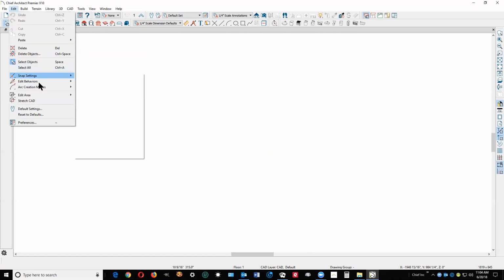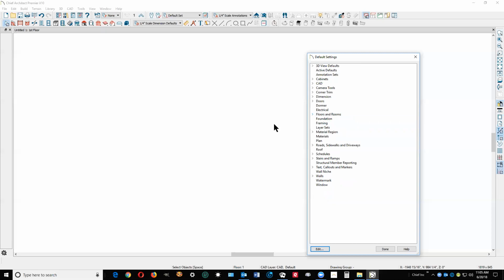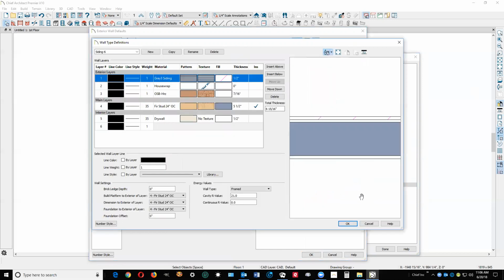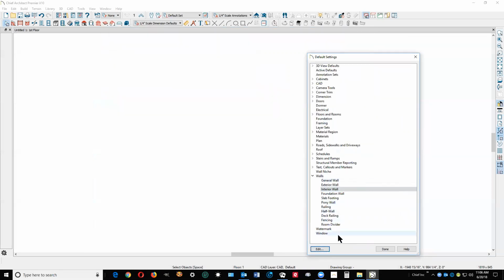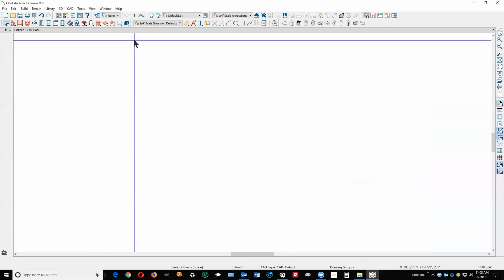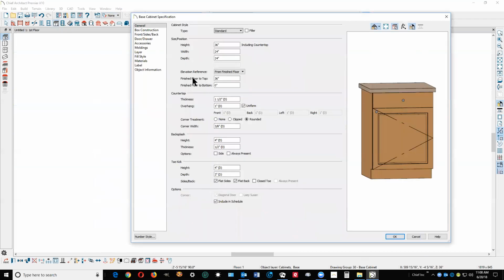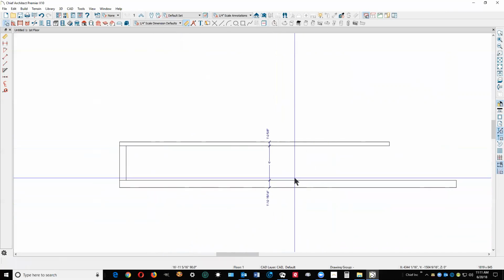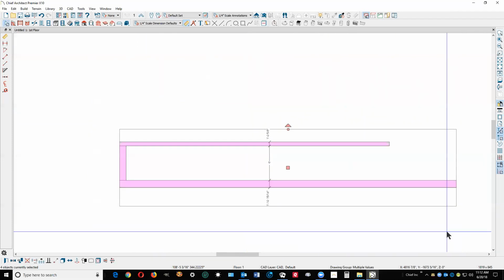When starting a new .plan file...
Things you should do when starting a new plan file and a simple training exercise you can do to increase your knowledge and competence with Chief or Home Designer applications